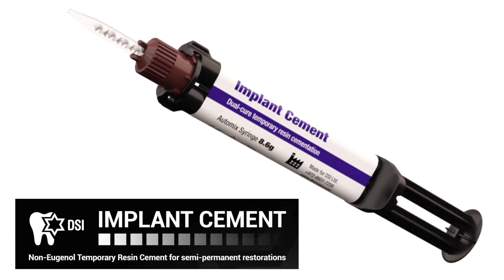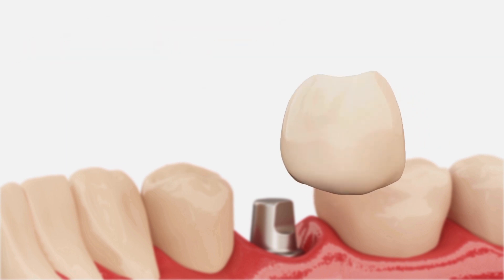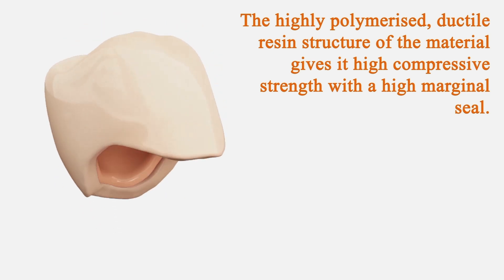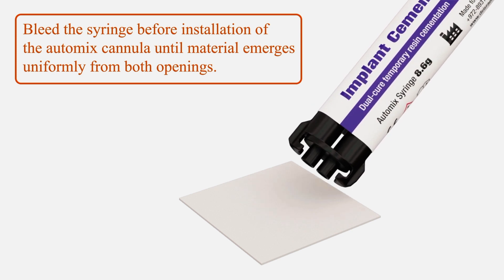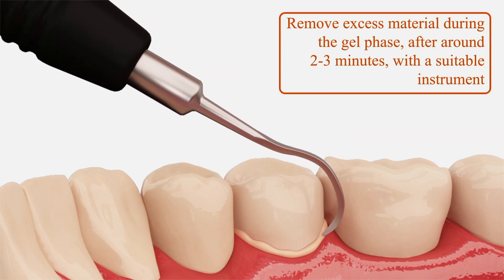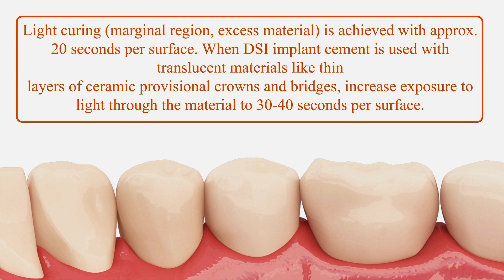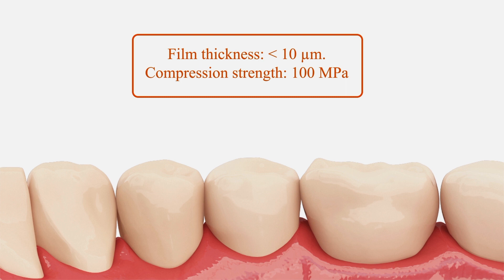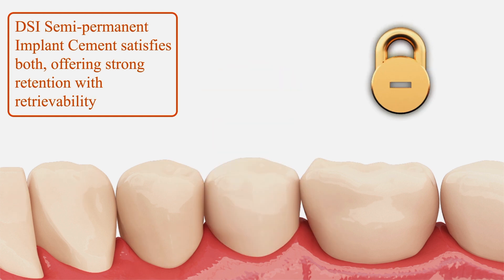DSI ImplantCem - a Semi-permanent approach to the implant-based restoration - IFU Instructions video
Dentists need the implant cement to be retrievable without damage to restoration. Patients want the security of a permanent cement.
DSI Semi-permanent Implant Cement satisfies both, offering strong retention with retrievability.

Dual-curing, semi-permanent implant cement with increased adhesion and compressive strength.  Specially formulated for customised abutments that have a reduced adhesive area or are particularly small and low.
Available in different packaging options.